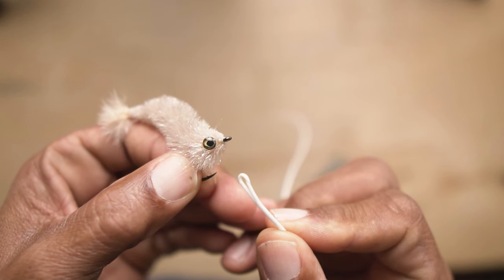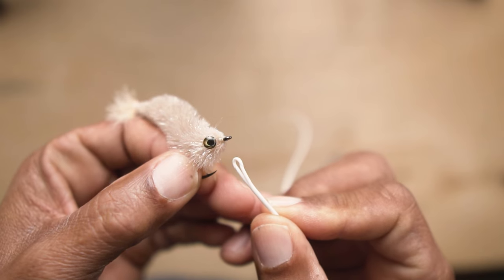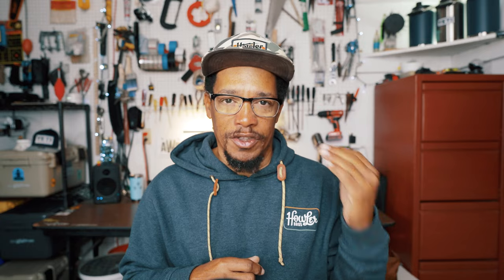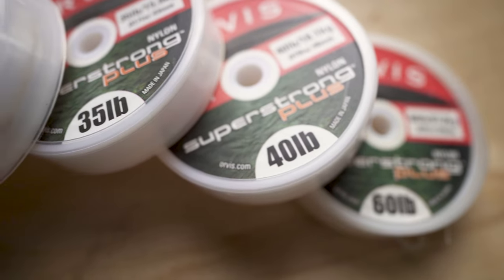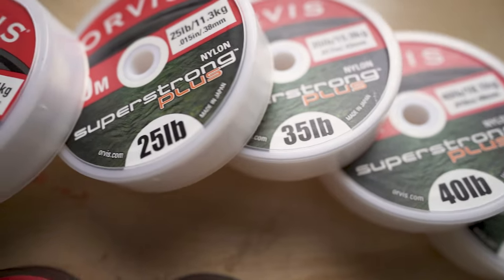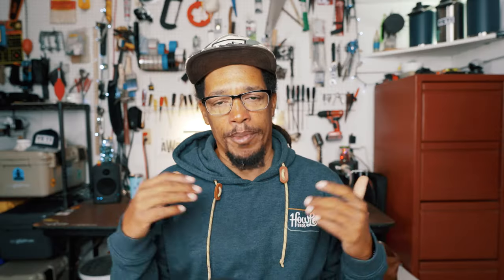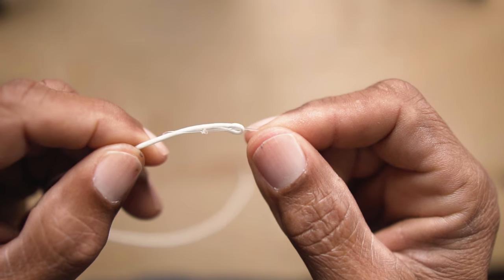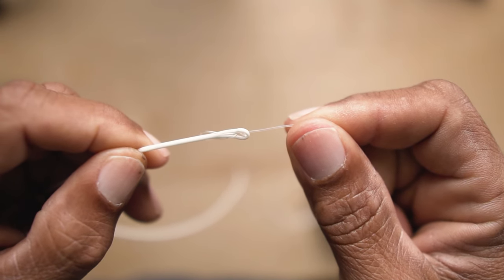Everything I Know About Leaders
Leaders for Fly Fishing - Everything I Know
What does a leader do? What are the different leaders? Why would you use one leader over another? All this and more!